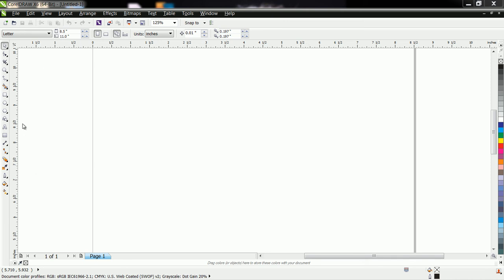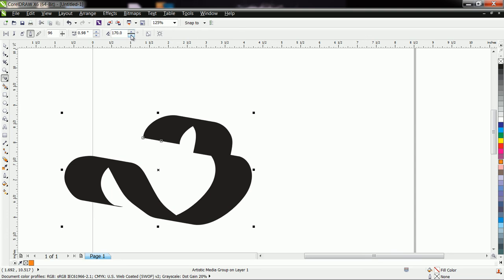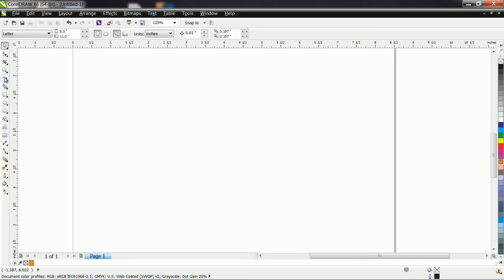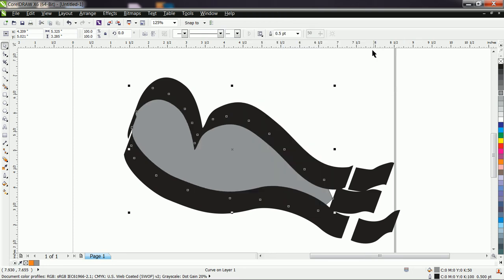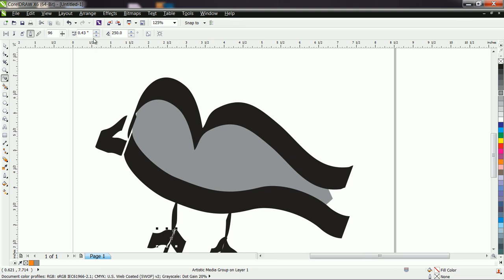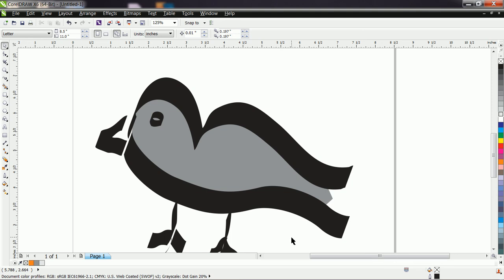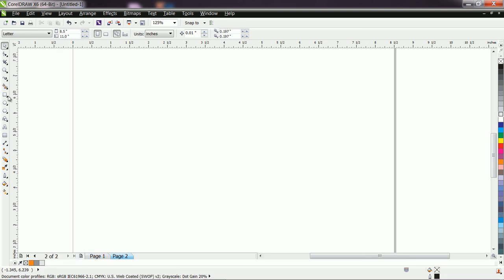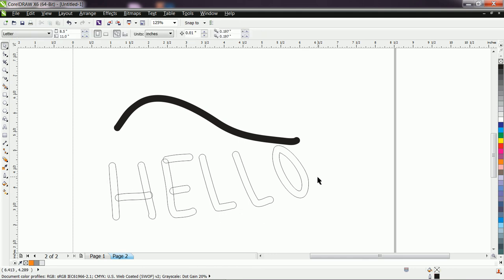Coreldraw Tutorial For Beginners(Artistic Media-Calligraphic | Pressure Tool) - Part 12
Coreldraw Tutorial For Beginners(Artistic Media-Calligraphic | Pressure Tool) - Part 12, Artistic media Tool, Calligraphic Tool, Pressure Tool, How To Use Artistic Media  Calligraphic Tool,  How To Use Artistic Media  Pressure Tool